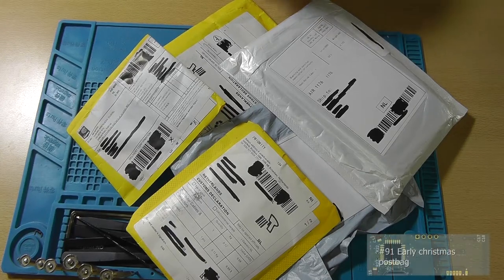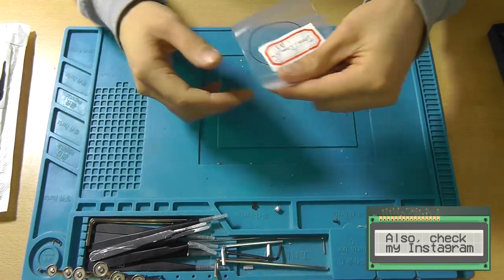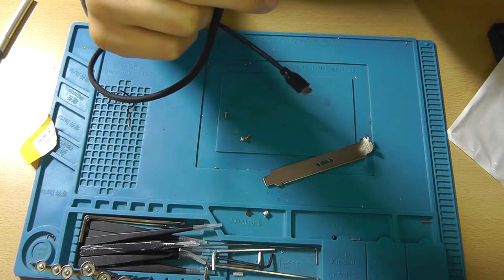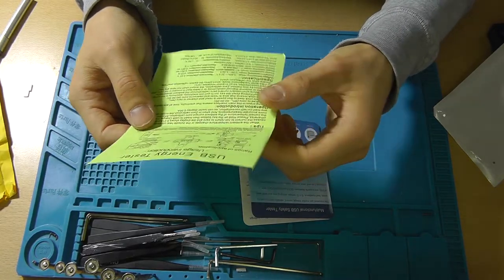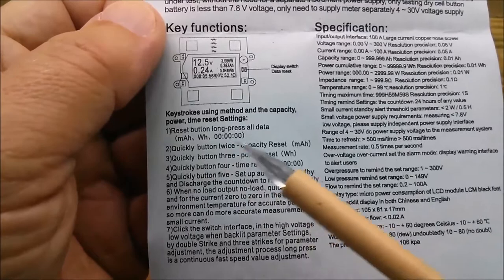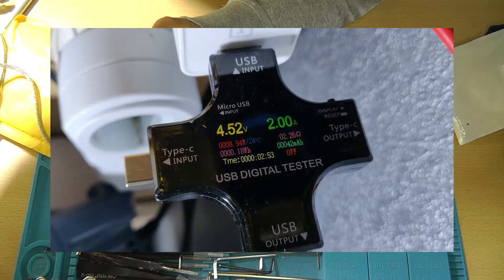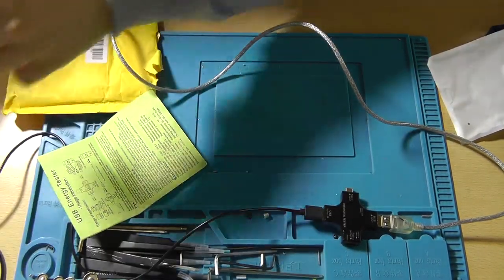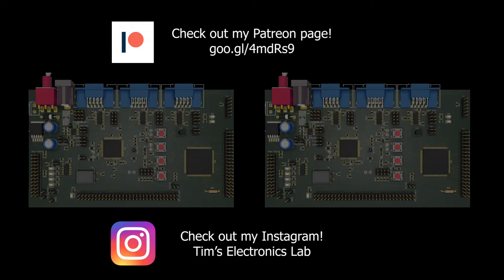#91 Early Christmas postbag children scarf?! USB power meter, rubber belt and much more!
In this early christmas postbag I'll be opening packages that are mainly intended for new projects! Keep an eye out on my channel 😉

Here are all the items that I bought:
3.3mm kapton tape
164 heatshrink box
Rubber floppy drive belt
USB 3.0 (Type C + microUSB) Power meter
USB 3.1 Type E to Type C (front panel project)

Chapters:
00:00 Intro
00:23 Children scarf!?
02:25 Rubber floppy drive belt
03:50 Heatshrinks

05:00 USB Type E to Type C
06:13 CM 690 II USB 3.0 and Type C Frontpanel mod
07:40 USB 3.0 Power meter
11:10 Charging my phone
16:10 OnePlus dashcharge
22:15 Linux project introduction

220V AC to 3.3V DC converter HLK-PM03

Please use this link if you are planning to purchase something: